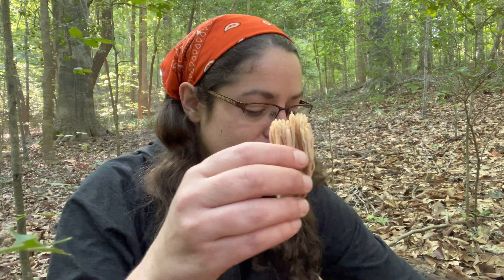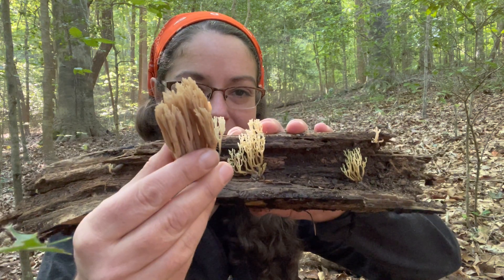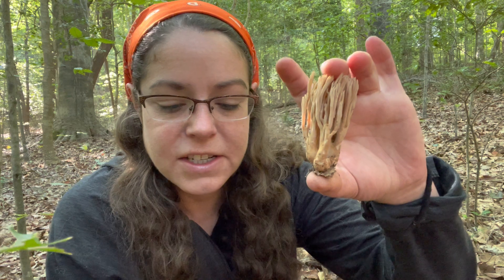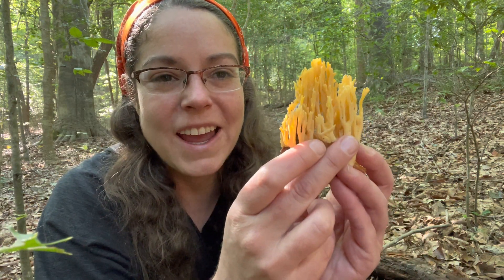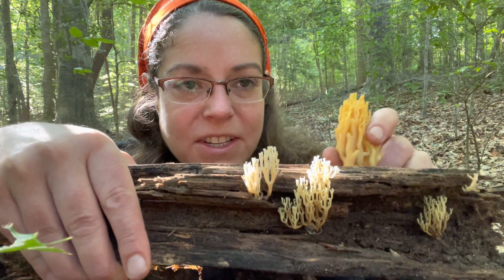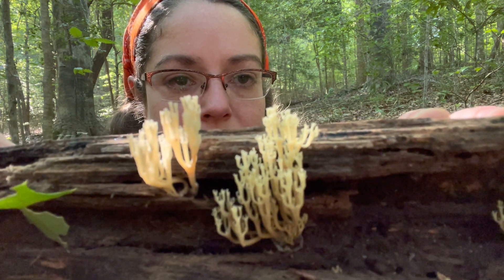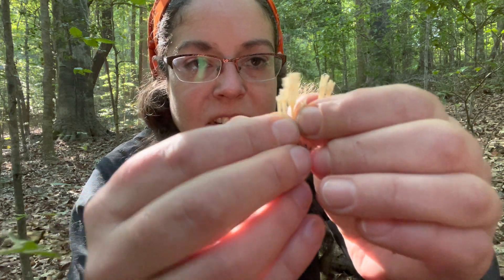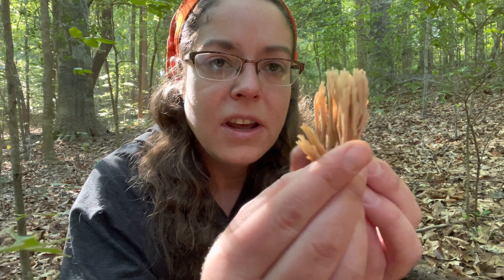Differences between tasty Artomyces pyxidatus - crown-tipped coral - and Ramaria mushrooms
The edible crown-tipped coral mushroom, Artomyces pyxidatus is a groovy-looking fungus that grows on decomposing wood. Although it looks like it should be in Spongebob's living room rather than the forest, Artomyces pyxidatus is common and recognizable enough to be popular with some foragers, myself included.

The trick with collecting the crown-tipped coral is distinguishing it from other marine-themed mushrooms, of which there are an astonishing number. Fortunately, Artomyces pyxidatus stands out from rest with its wood-loving lifestyle and pronged, castle-keep tips. In this video, I compare and explain the differences between two species of Ramaria coral mushrooms and a small but perfectly formed crown-tipped coral.